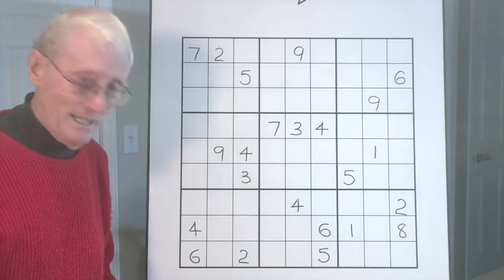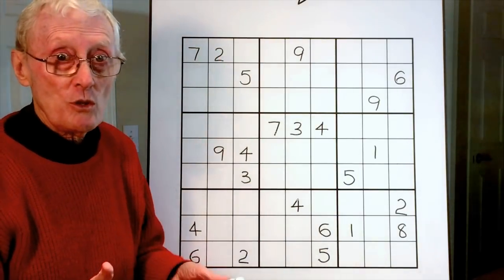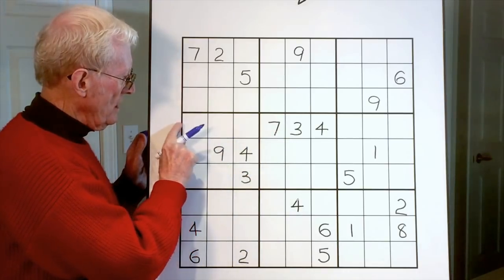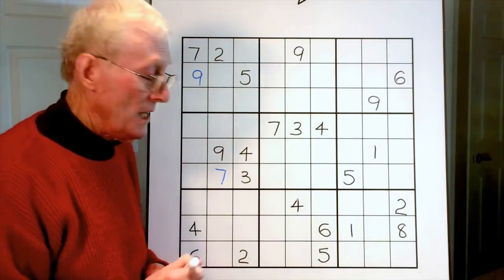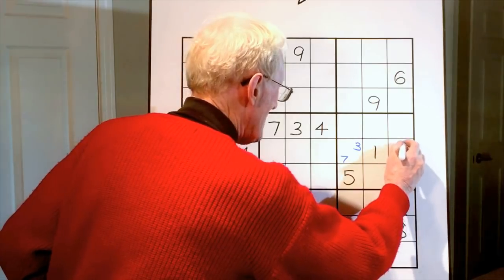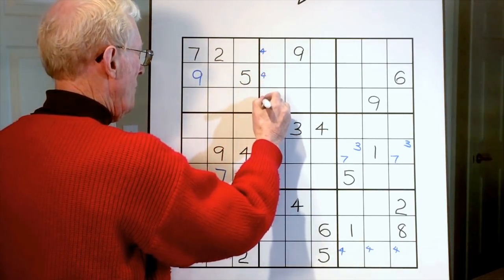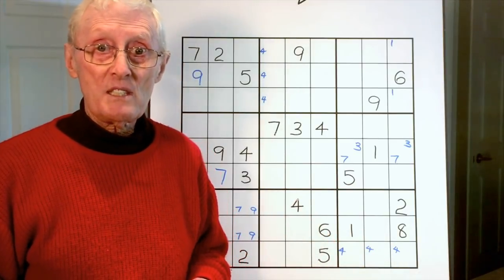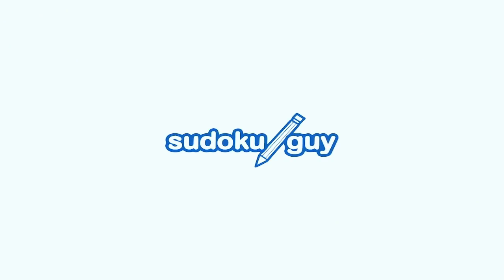Tutorial #33 Managing small numbers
In this tutorial I point out the need NOT to put all possible numbers in each cell at the beginning of solving a puzzle.  I also show how you can look for patterns (in this case using TMB and LCR to locate matching pairs.   Once you have matching pairs  there is NO need to put any other numbers in those cells.

You can turn on captions and have them automatically translated into the llanguage of your choice.
At the bottom of each vvideo click on the cc in a little square then click on the settings gear next to the cc on the right. Here you are able to select tha language of your choice so you can read the captions at the bottom of the video in your chosen language.

 Love is better than anger
Hope is better than fear
Optomism is better than despair
So let's be loving, hopeful and optomistic and we will change the world